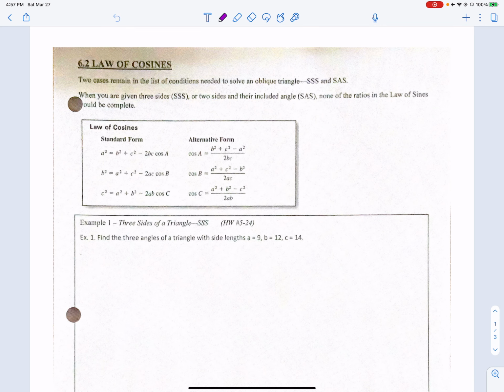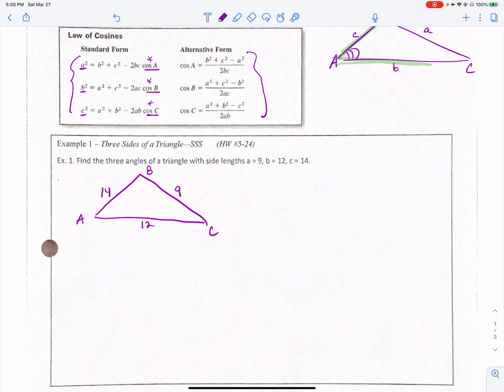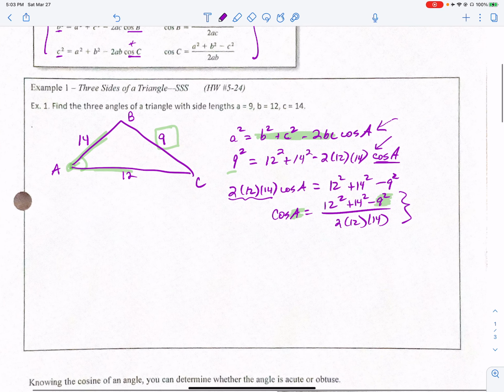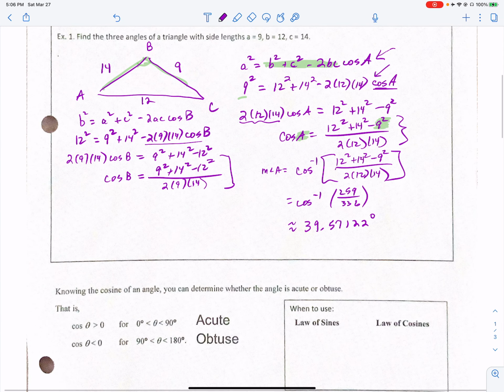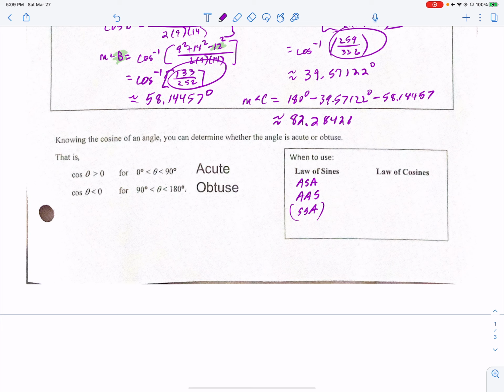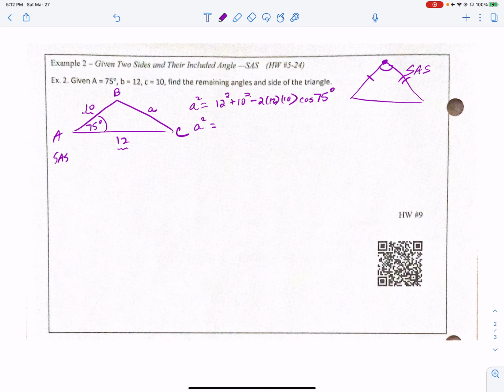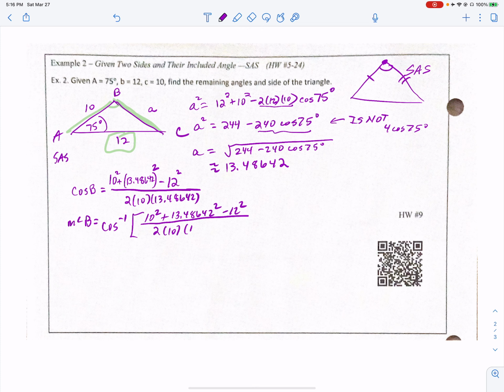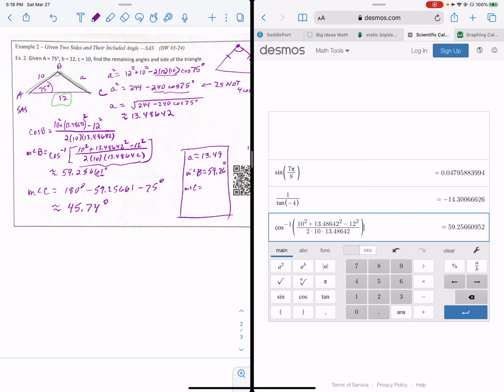PC 6.2 Notes (20_21)